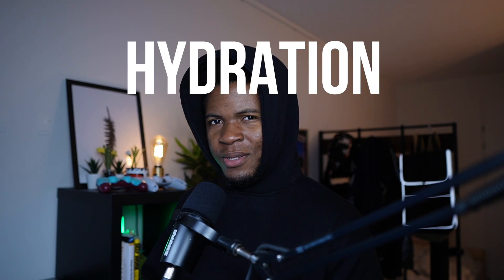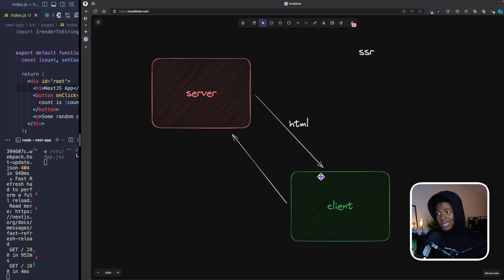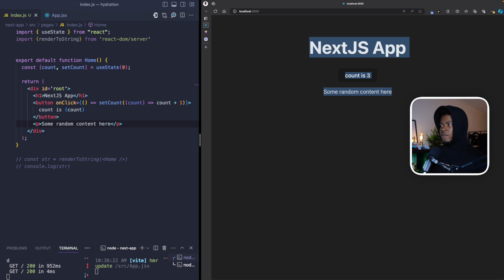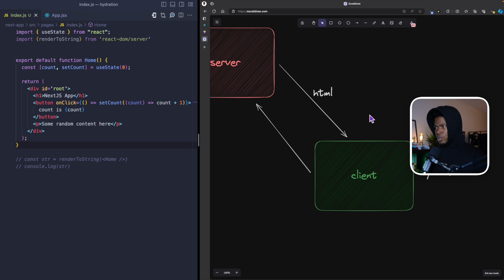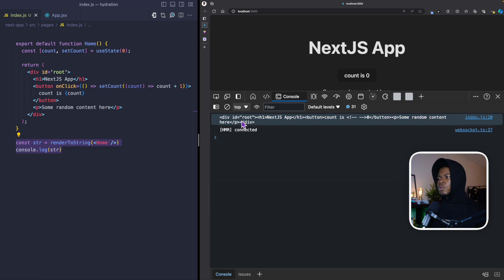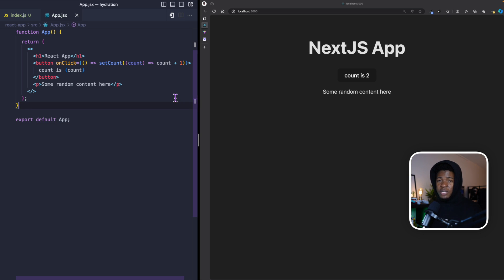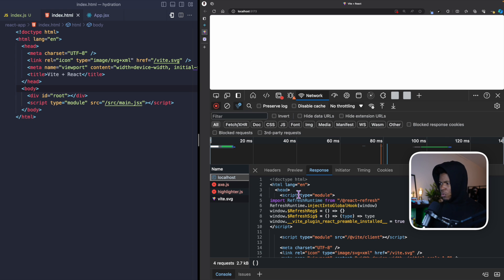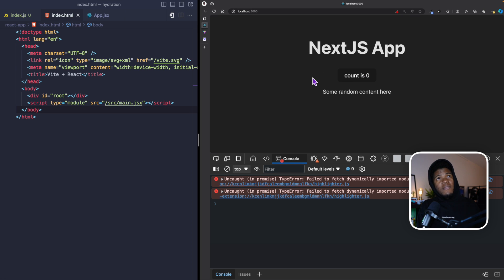What Exactly is REACT HYDRATION? And why does it matter?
If you've been writing React for a while, or using React-based frameworks like NextJS and GatsbyJS, you may have heard of hydration. But what exactly does this mean? I explain that in this video.